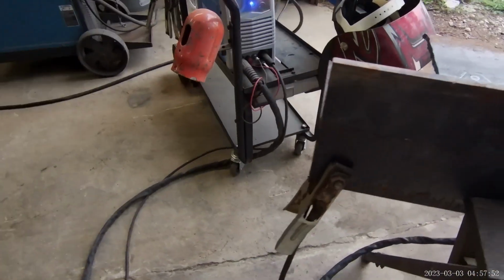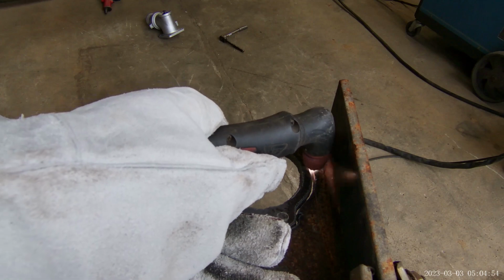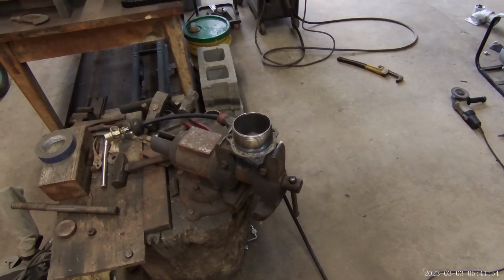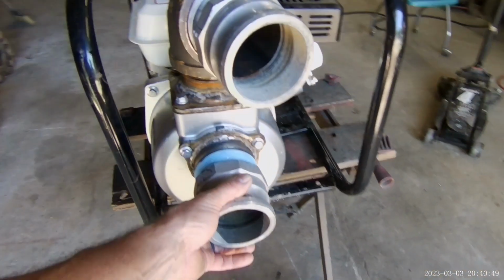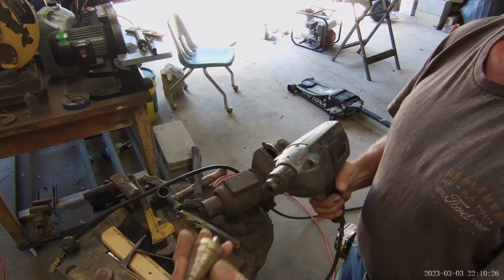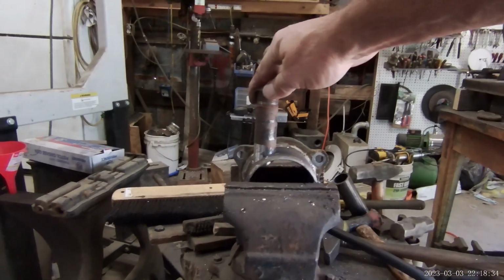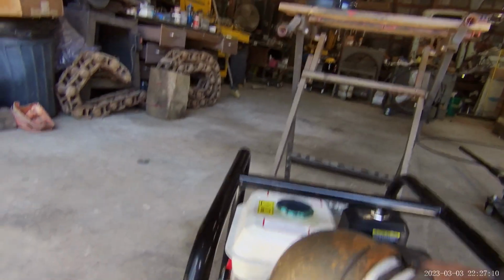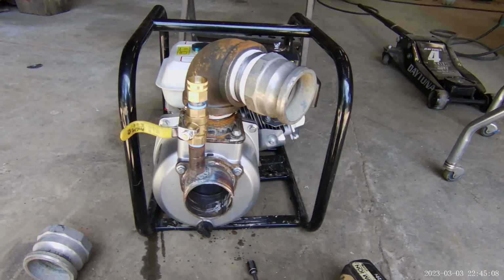3 inch semi trash pump alteration 2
I added the priming port to the inlet instead of the way it was designed. I believe this modification will be more useful for my application.